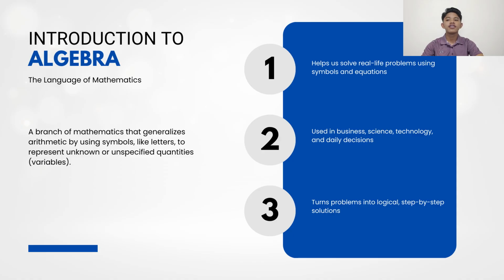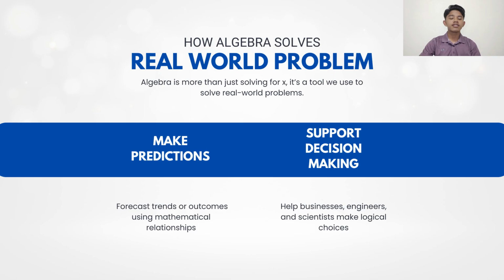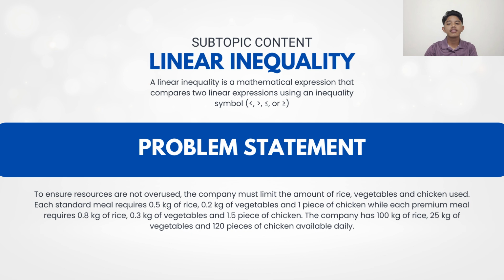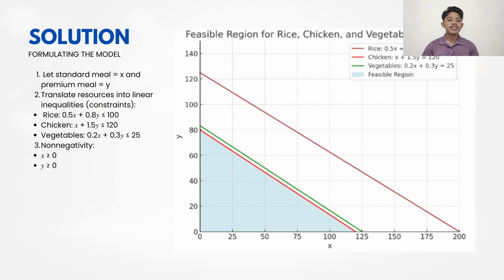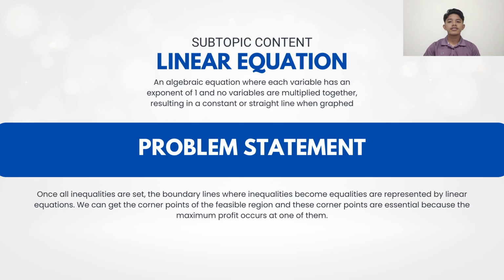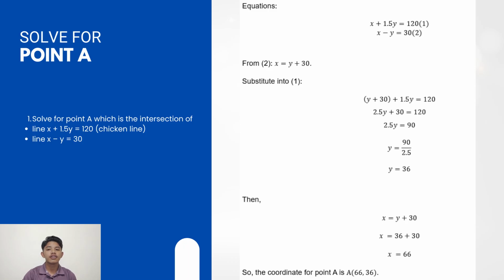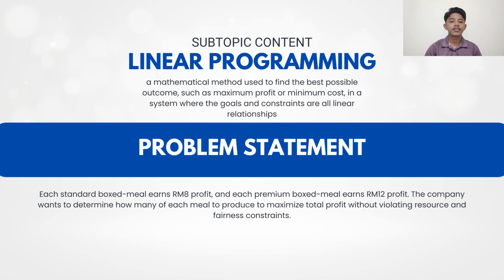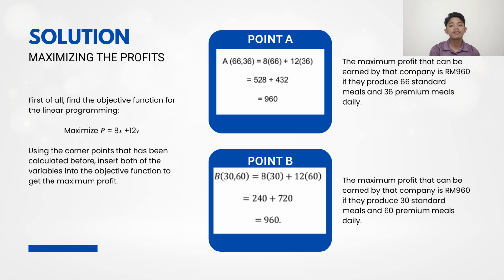CONTINUOUS ASSESSMENT BASIC ALGEBRA MTES1074 (TASK 2)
MUHAMMAD HAFIZ HAIQAL BIN MUHAMMAD NASRI
MT1 25/30